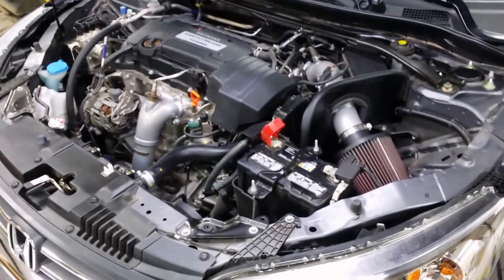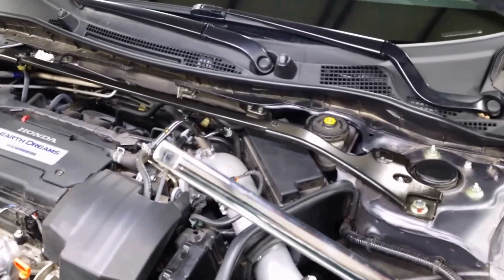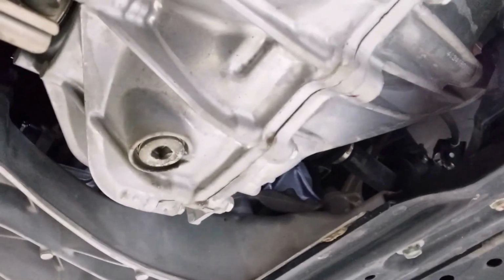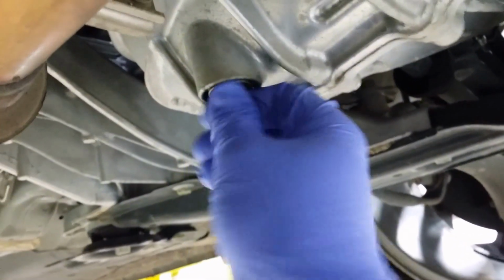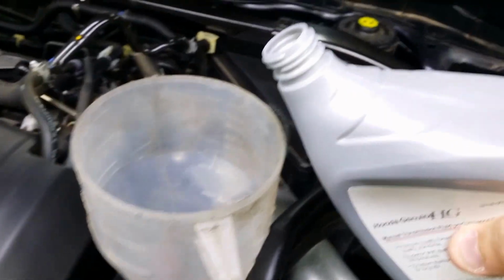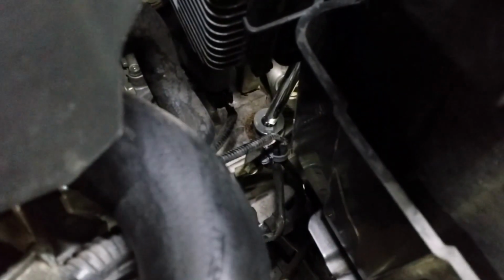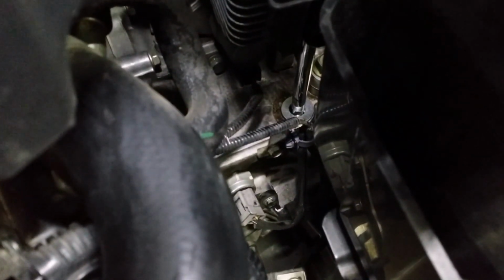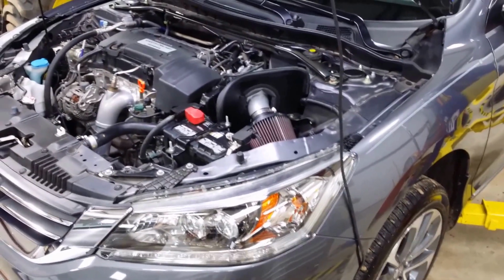2013 Accord 6 speed manual transmission fluid change 2014 2015 K24W1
DIY on how to change your manual transmission fluid in your 2013+ Honda Accord 4 cylinder 6 speed manual.